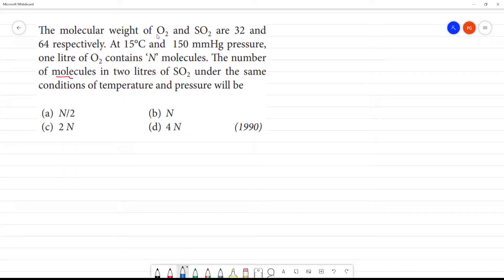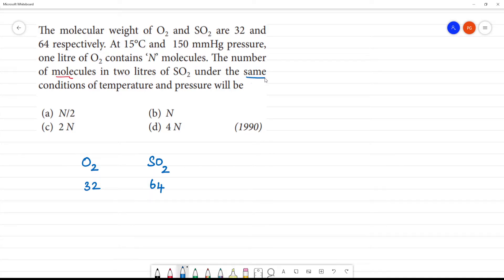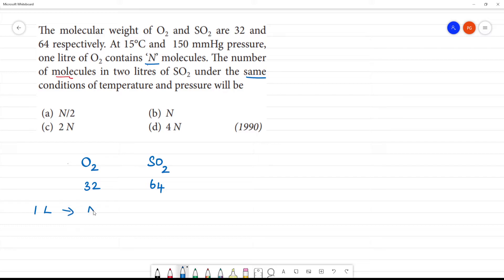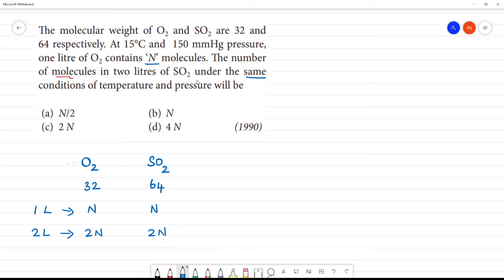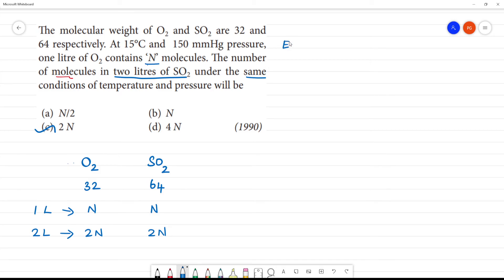The molecular weight of O2 and SO2 are 32 and64 respectively. At 15°C and 150 mmHg pressure,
The molecular weight of O2 and SO2 are 32 and
64 respectively. At 15°C and 150 mmHg pressure,
one litre of O2 contains ‘N’ molecules. The number
of molecules in two litres of SO2 under the same
conditions of temperature and pressure will be
(a) N/2 (b) N